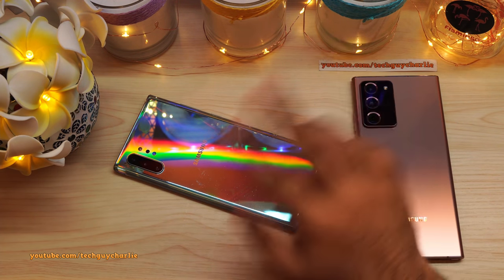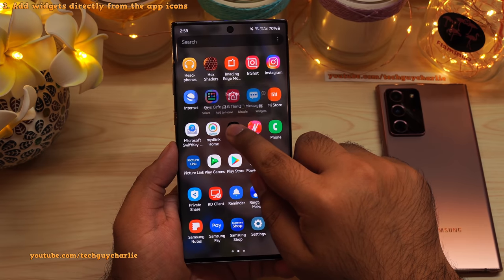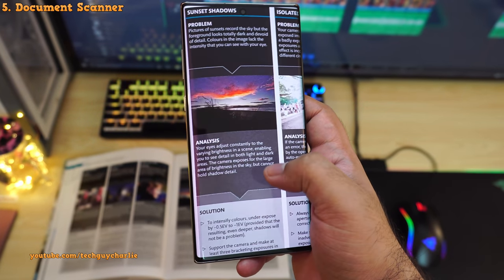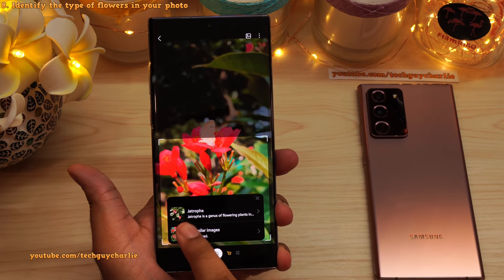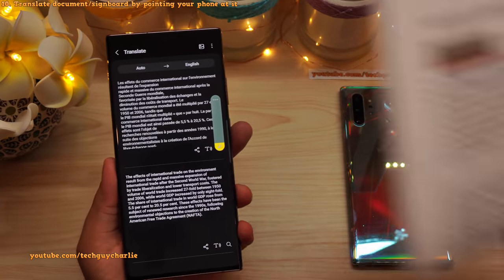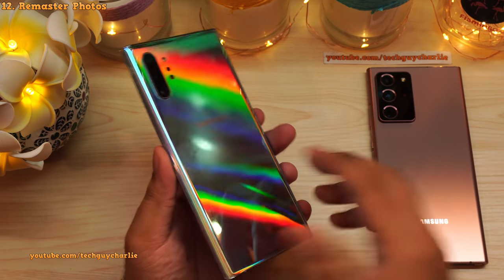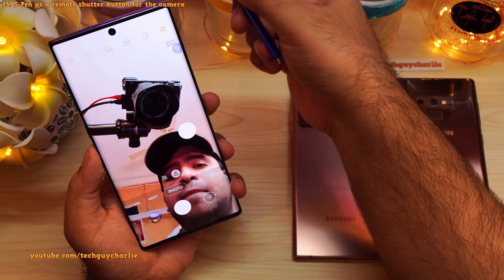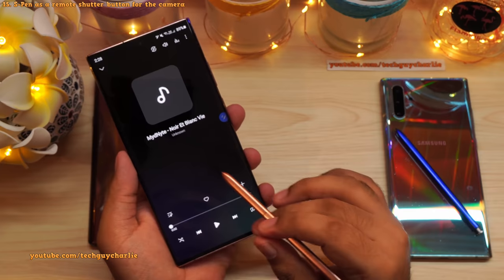15 LEGIT HIDDEN features on Samsung phones you didn't know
We're back with the 2nd edition of legit and awesome hidden features on Samsung Galaxy Smartphones. The phone I've used to demonstrate is the Samsung Galaxy Note 10 plus with One UI 3.1 update.
Timecode:
0. Intro: 0:00
1. Add video mode shortcut to the home screen: 0:31
2. App Sub-feature shortcuts: 1:29
3. Add widgets directly from the app icons: 2:04
4. Search images in the gallery using the main search engine: 2:35
5. Document Scanner: 3:35
6. Extracting text out of scanned Documents: 4:46
7. Extracting text out of screenshots using smart select: 5:34
8. Identify the type of flowers in your photo: 6:44
9. Scene Describer, object identifier, text reader colour detector(Bixby Vision): 7:41
10. Translate document/signboard by pointing your phone at it: 8:29
11. Search for stuff on Amazon by taking a photo: 9:50
12. Remaster Photos: 10:57
13. Notification history: 11:55
14. One-touch Bluetooth device pairing using NFC: 12:35
15. S-Pen as a remote shutter button for the camera: 11:32